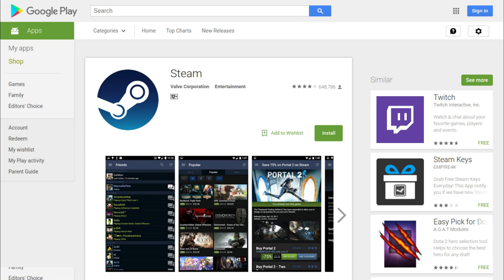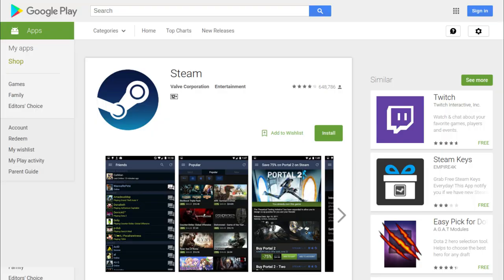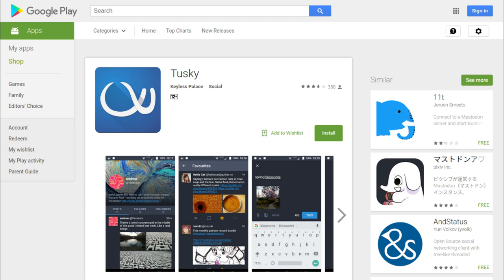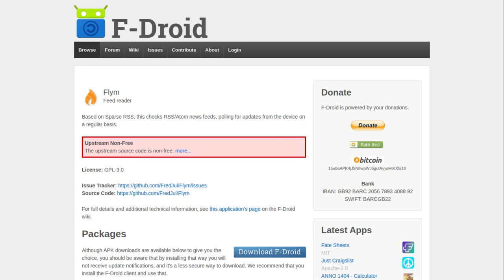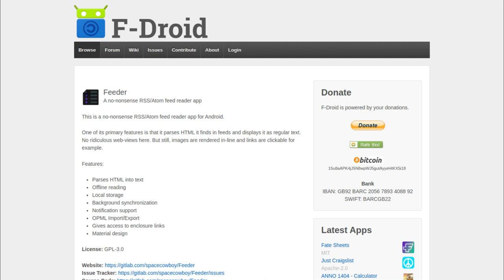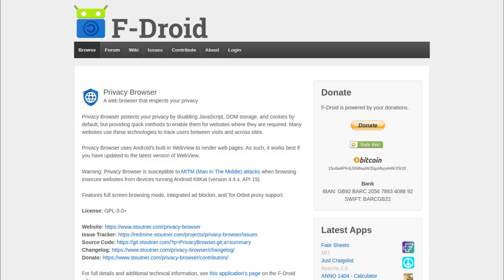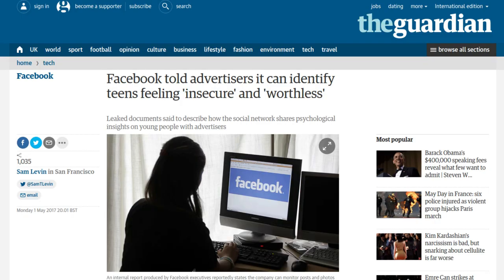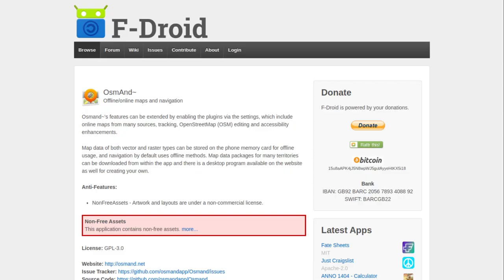Rambling about free and open source software (FOSS) on mobile with F-Droid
"F-Droid is an installable catalogue of FOSS (Free and Open Source Software) applications for the Android platform. The client makes it easy to browse, install, and keep track of updates on your device." From the F-Droid website